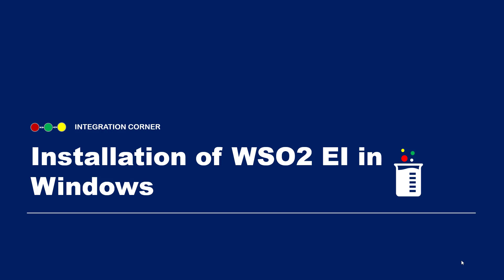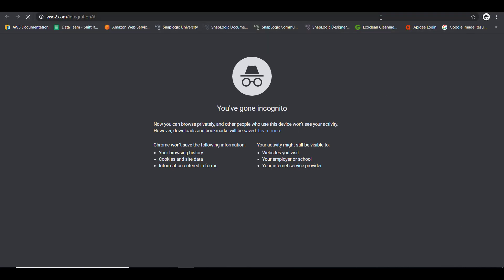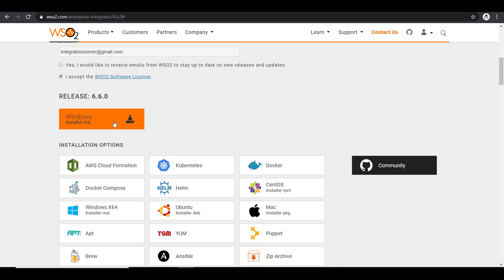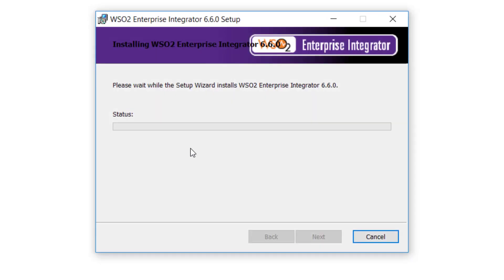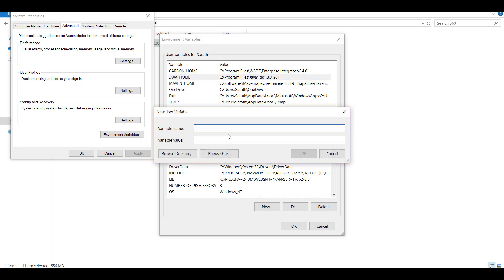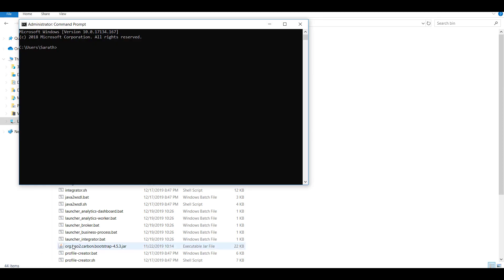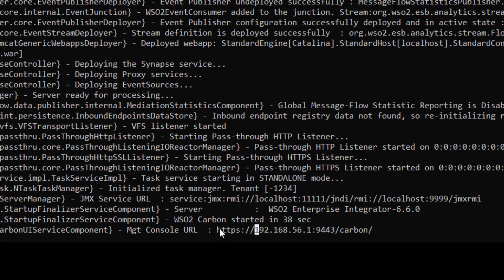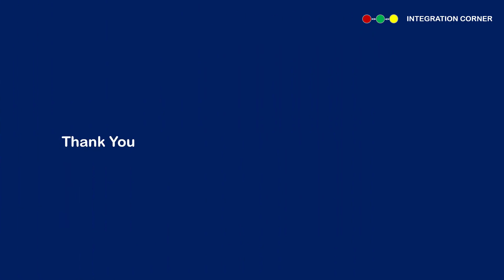1 - WSO2 EI Tutorial | Installing WSO2 Enterprise Integrator in Windows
In this video I have explained the steps to be followed to download, install and run a WSO2 Enterprise Integrator (version 6.6.0).